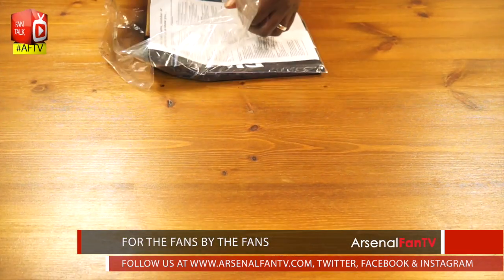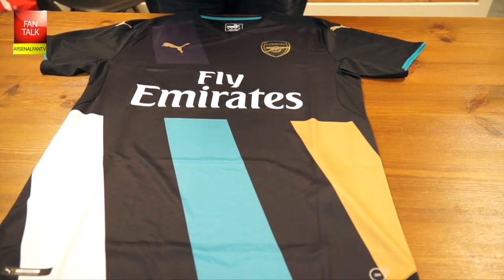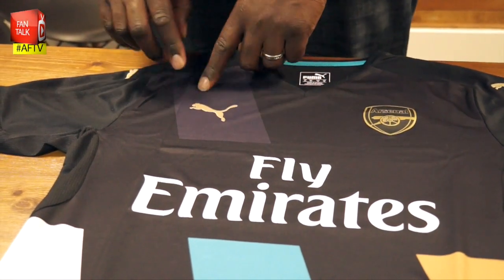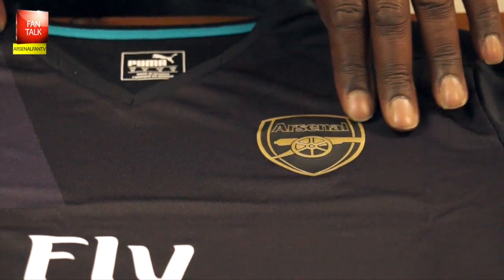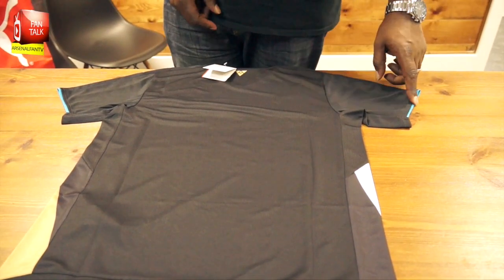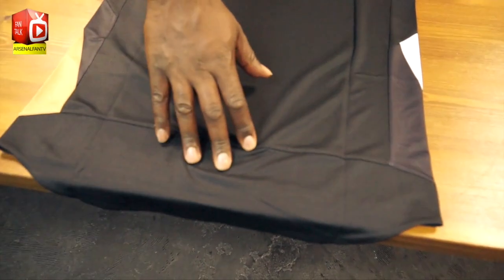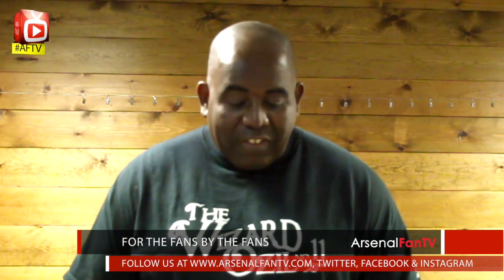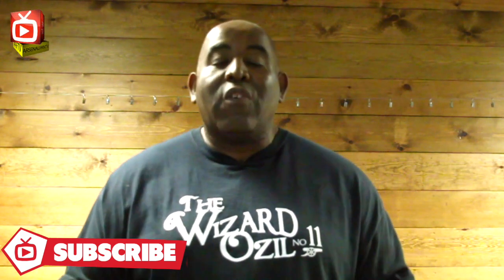New Arsenal Cup Kit Unboxing | New 3rd Kit Revealed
All todays Arsenal Transfer rumours.

Arsenal Fan TV is the fastest growing Arsenal FC Youtube Channel covering everything Arsenal. By the Fans for the Fans and shows everything Arsenal. With shows covering Fans and match review as well as The Aftermath Show with host Robbie and Team.

Get Involved Now!